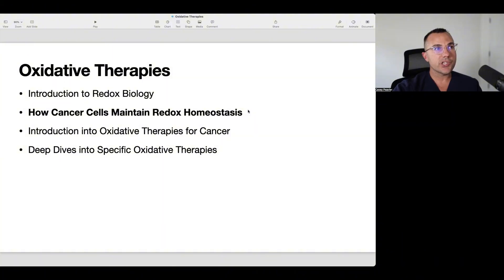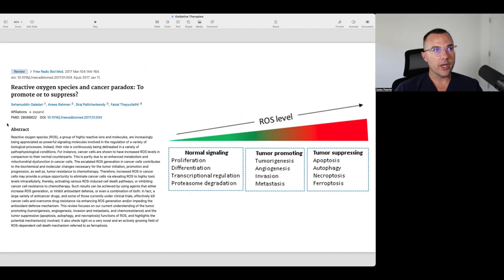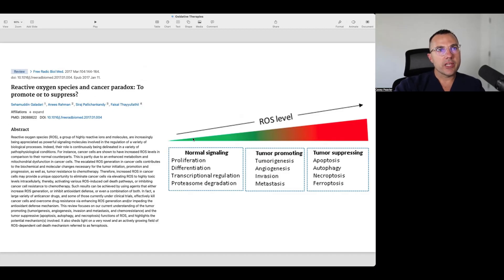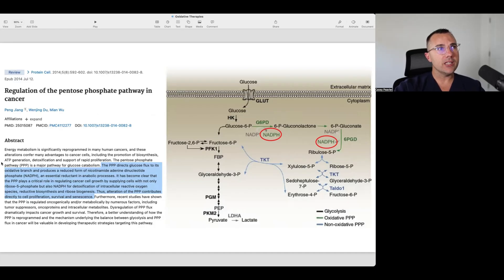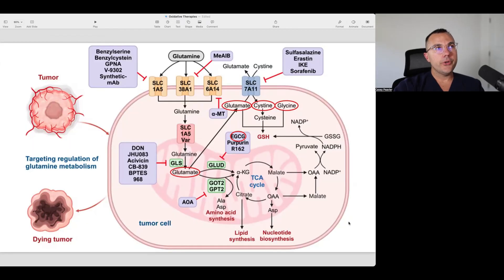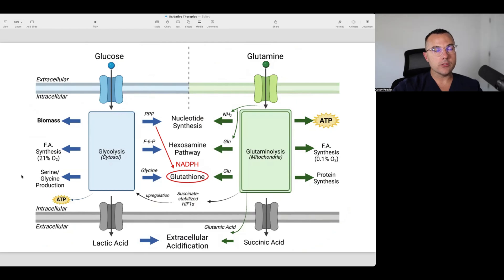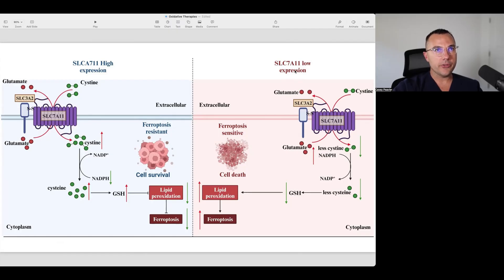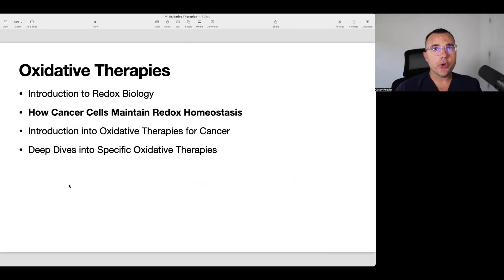How Cancer Protects Itself From Oxidative Stress (Internal Shields)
Welcome back fellow mitochondriacs! Today we start the discussion into how cancer protects itself from oxidative stress. This is part of the reason why some chemotherapy treatments as well as radiation therapy can fail or become resistant. Learning how cancer protects itself from oxidative stress and free radical damage gives us insights into why ketogenic metabolic therapy is a valuable therapeutic strategy.

Amazon Products that I use or recommend:

Urine pH Strips

Sodium Bicarbonate

High Dose Melatonin 120mg

High Dose Melatonin 60mg

Pure C8 MCT Oil (in glass)

PJ Kabos Gold Olive Oil

Kyoord High Polyphonol Olive Oil

High EPA/DHA Fish Oil

Curcumin with Bioperine

BCQ Boswellia, Curcumin, Quercetin

Superfood Turmeric Powder

Turkey Tail Mushrooms

Willy’s Organic Apple Cider Vinegar

Organic Ceylon Cinnamon

Aiya Cermonial Matcha

Re-Lyte Electrolytes

Ionic Magnesium

Aspirin 325mg

Sleep Savior Glasses

Manta Sleep Mask